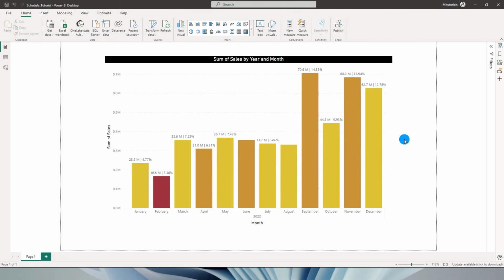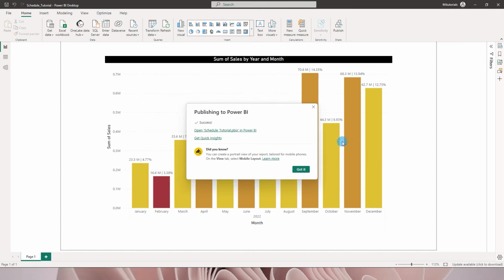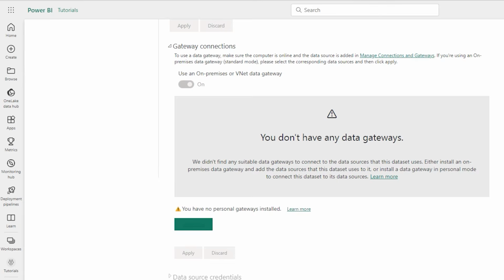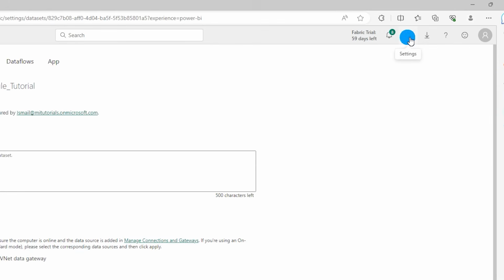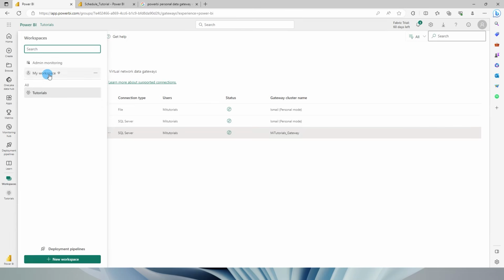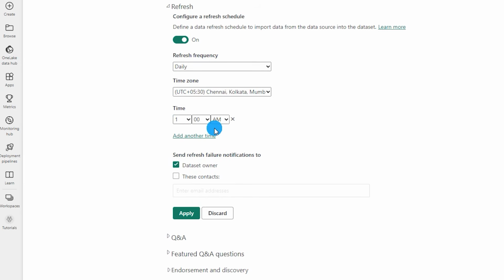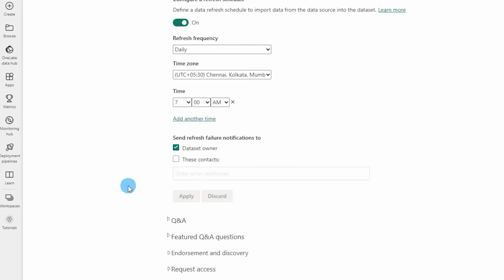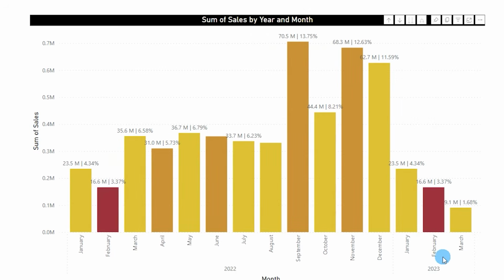How to Schedule Data Refresh in Power BI Service with Data Gateway | Power BI Tutorial | MiTutorials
Welcome to our comprehensive tutorial on scheduling automatic data refresh in Power BI Service using the Data Gateway! 🚀 Keeping your reports and dashboards up-to-date is crucial for data-driven decision-making, and with this step-by-step guide, you'll master the art of automating data refresh seamlessly.

In this tutorial, we'll walk you through the entire process of setting up and configuring the Data Gateway to enable scheduled data refresh in Power BI Service.